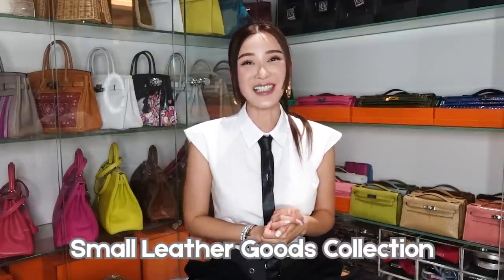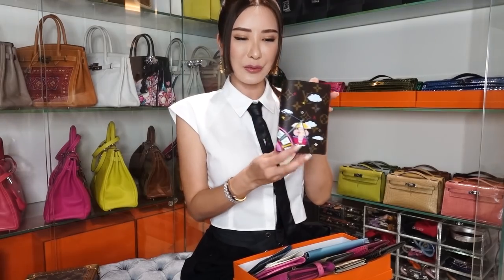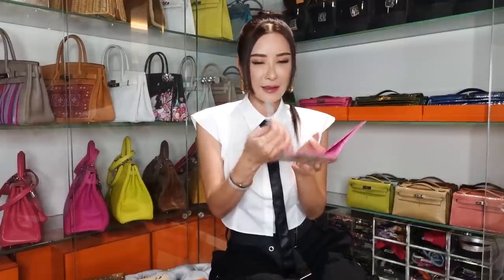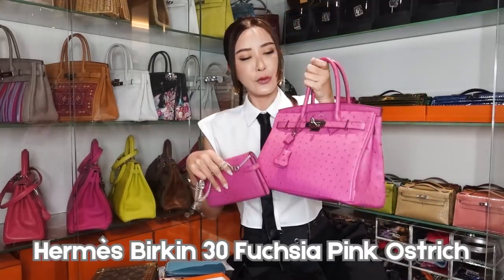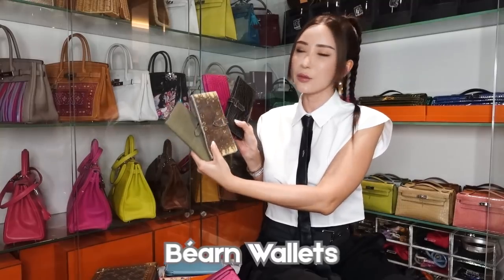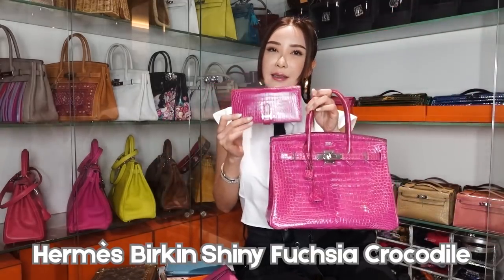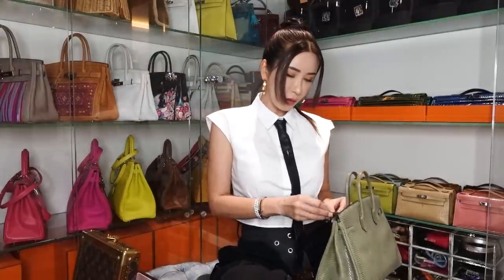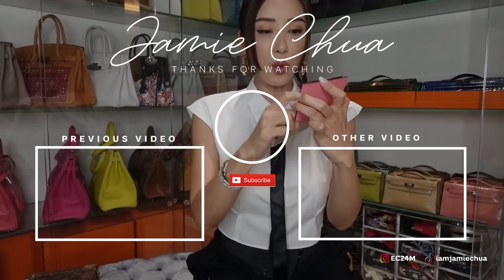MY WALLET COLLECTION (AND BAG STYLING) | JAMIE CHUA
I’ve been seeing a lot of comments from you guys and finally, here’s my entire wallet collection plus some of my small leather goods!

If you’ve seen my What’s In My Hermes Bag Vlog, you probably already know that I don’t carry a wallet that much. But, I still wanted to show you some of the wallets that I have collected over the years.

I will also be showing you some of the small leather goods collection from passport holders (which I haven’t used in over a year) and some of my favourite accessories.

0:00 Intro
2:16 Passport Holders
5:10 Wallets
14:19 Accessories - Bag Charms
16:28 Accessories - Hermès Collier de Chien
17:27 Outro